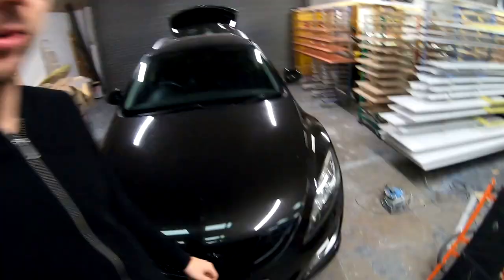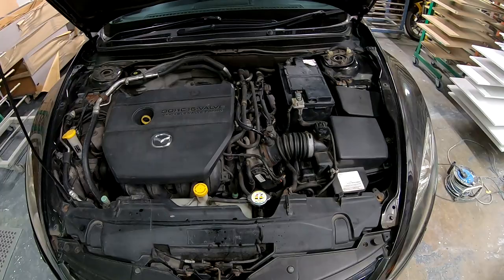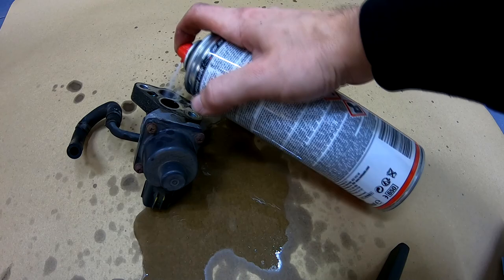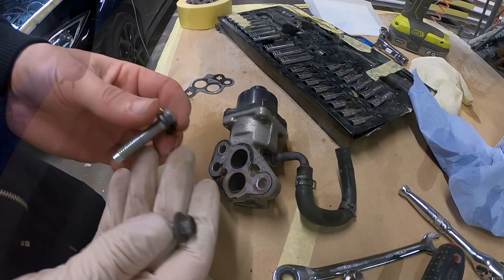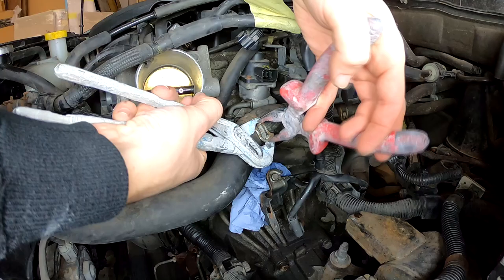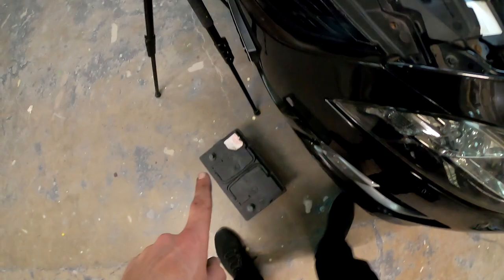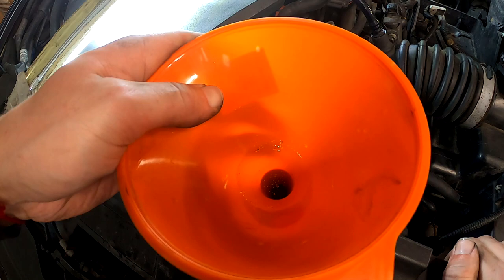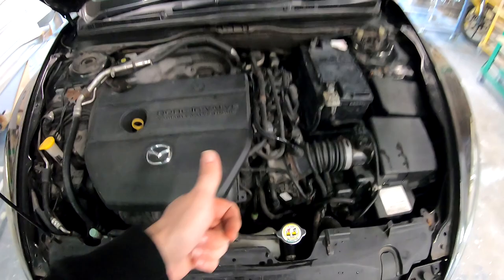Clean/Replace EGR Valve on 2010 Mazda 6 (GH)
Step By Step on how to clean/change your EGR valve on a 2010 Mazda 6 GH. This is a petrol 2.5 L engine. Worst coolant hose location EVER.